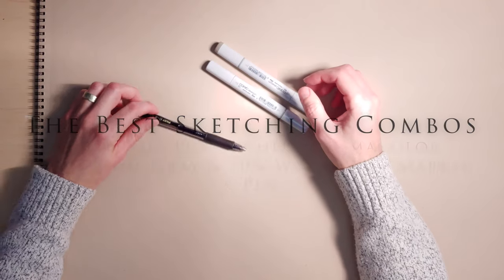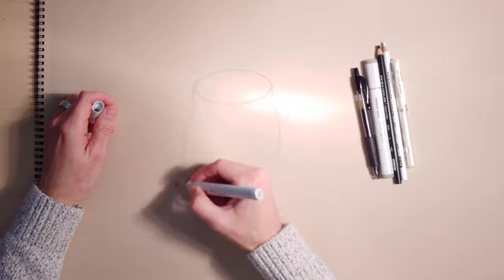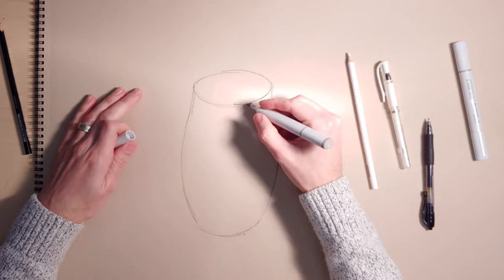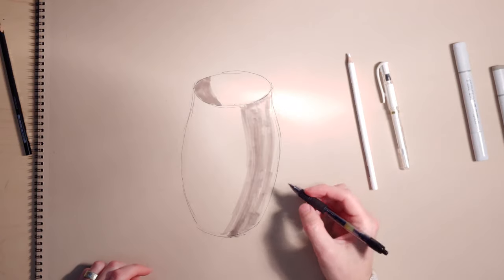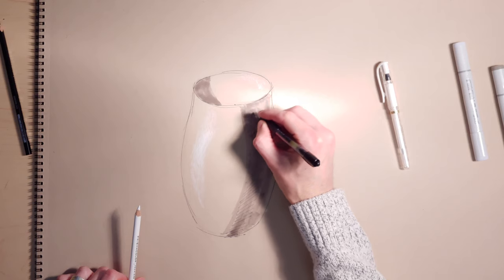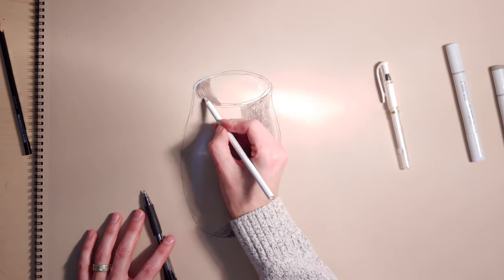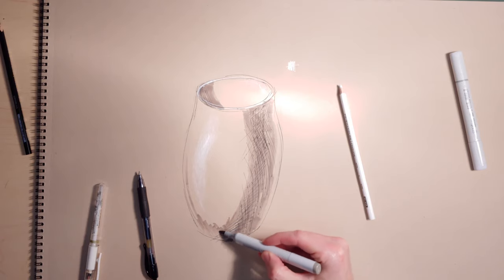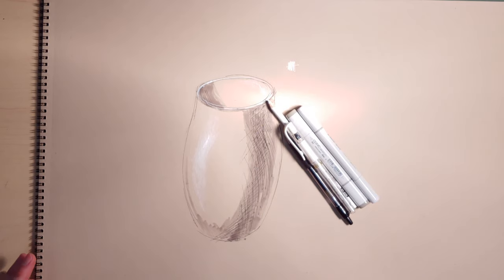The Best Sketching Combos: Tan Paper, Markers, and Prismacolors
This is a kind of extensive but awesome combo of materials involving juggling marker, pen, and a bit of pencil on top of toned tan paper. It's super fun and fast and effective. I highly recommend it.

Materials used in this video:
Copic C1 Cool Gray Marker
Pilot G2 Pen
Copic W5 Warm Gray
Uniball Signo White Gel Pen
White Prismacolor Pencil
Strathmore Toned Tan Paper